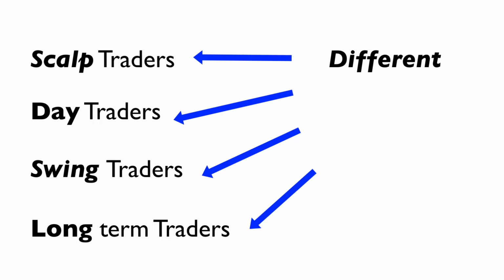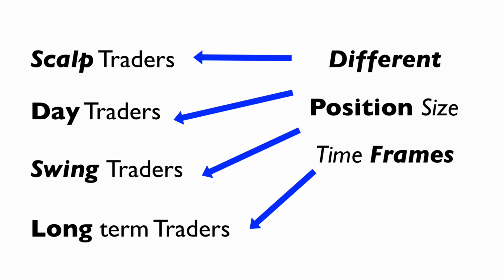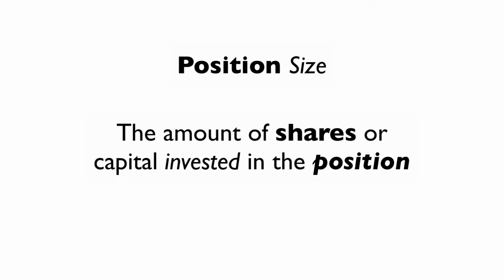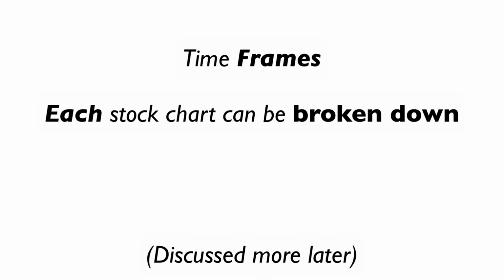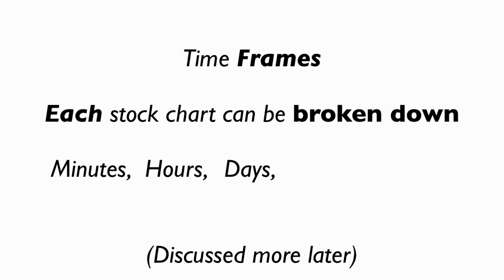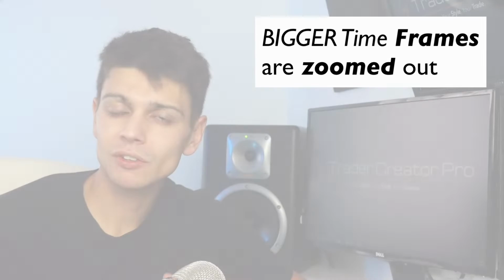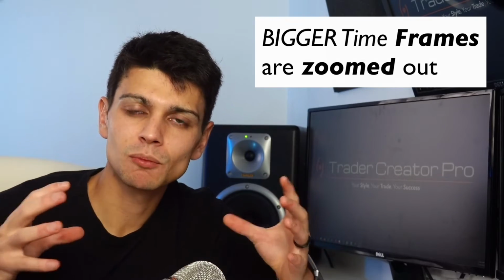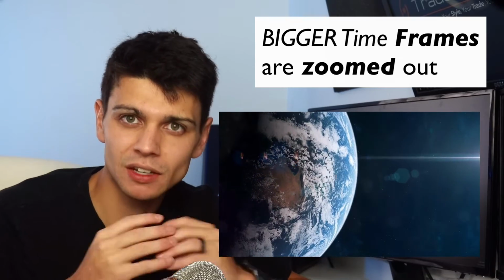4 types of traders